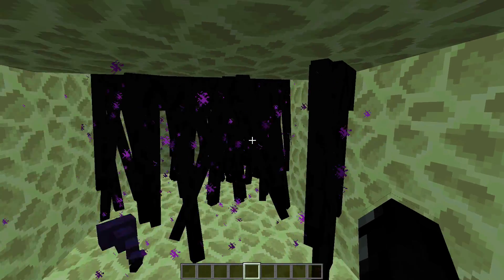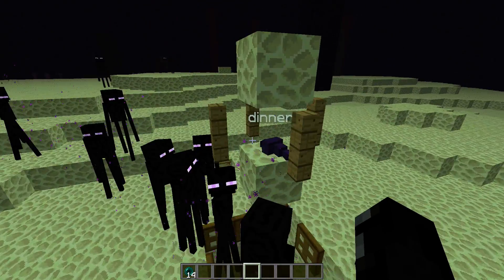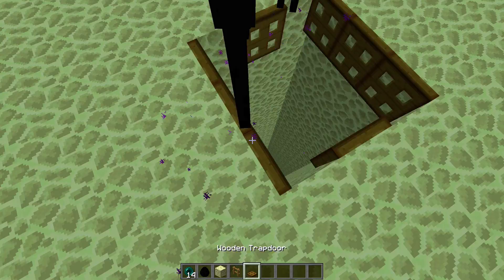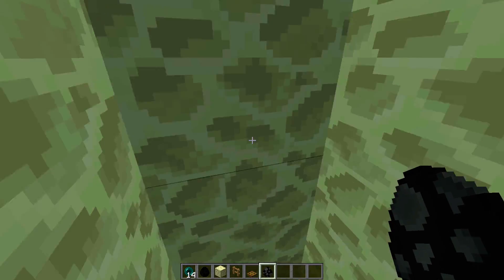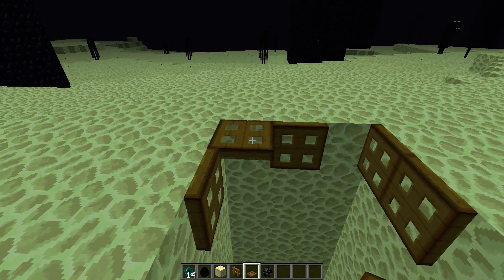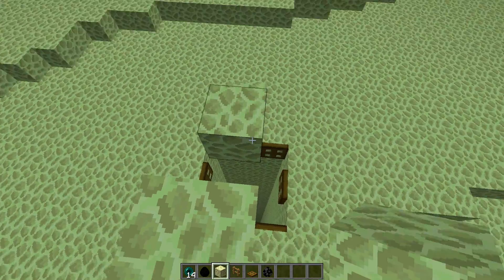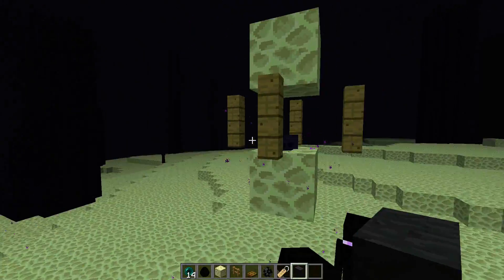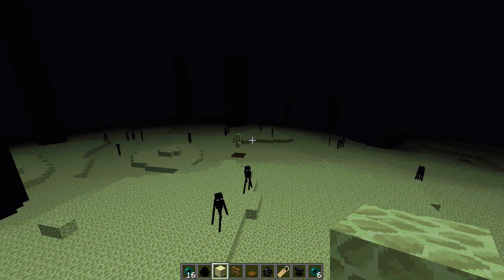Tutorial:Minecraft Ultra Compact Redstoneless Enderman Superfarm!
Over 1700 Enderpearls AN HOUR! Using the minecraft 1.8 snapshot's endermite, now farming enderman is super easy in this great farm! It has no redstone and can be expanded as it is modular.